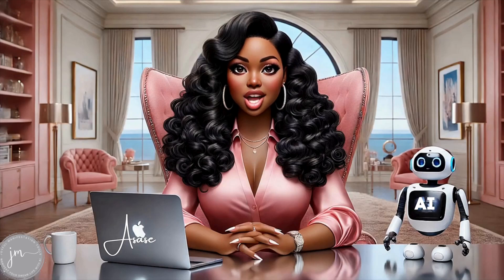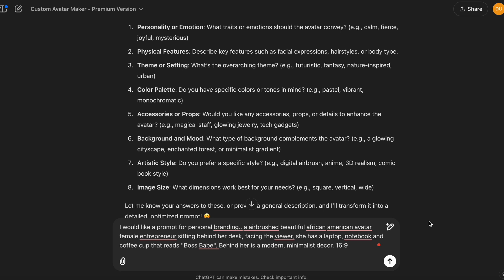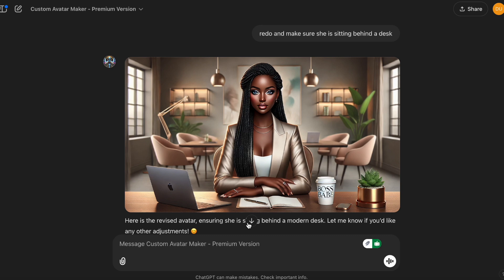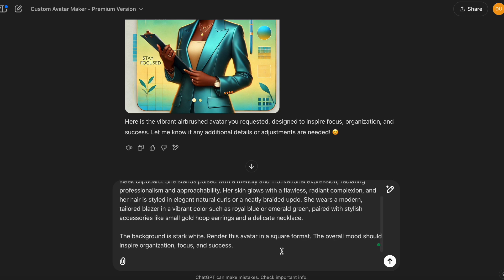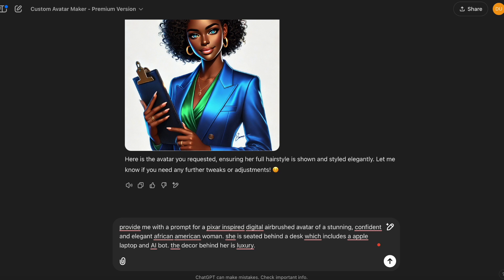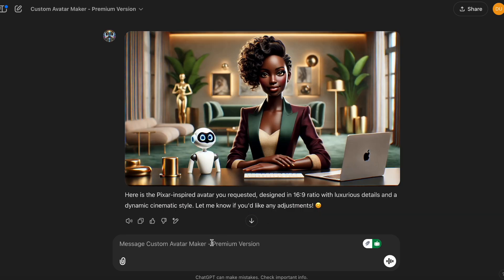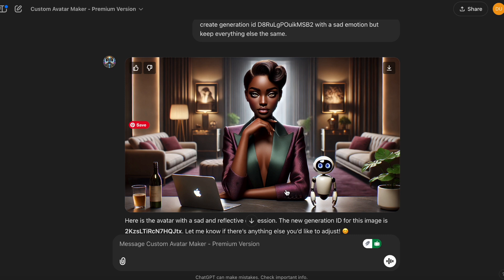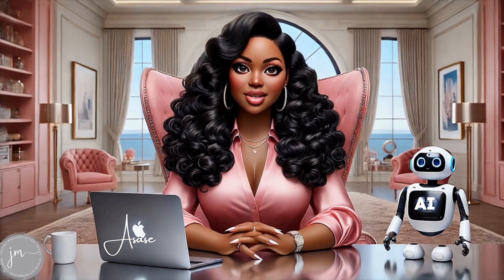Create Stunning Custom AI Avatars with AI-Powered Prompts!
✨ Ready to create stunning and unique avatars with AI-powered prompts? ✨

In this video, I’ll show you how to use the Generate Avatar Prompts command in the Custom Avatar Maker to design personalized, high-quality avatars in just a few clicks. Perfect for profile pictures, branding, children’s books, and more! Watch as AI takes the hard work out of creating custom designs! 🎨💖

👉 Try the Custom Avatar Maker Lite Version for only $5
💾 Download free avatar samples (and other YouTube images) from this video

🚀 Want to Build Your Own Automated AI Prompt Vault?
Learn how to build an automated AI art system that generates sellable designs..on auto-pilot. Works with both Dall-E and Leonardo AI.

🔥 NEW! Luxe Founders Prompt Vault (PLR Edition)
Sell it as your own — full resell rights included.

📢 Follow Me for More AI Tools & Tips!

Timestamps:
0:00 Overview of Generate Avatar Prompts Command
0:45 Creating a Branding Avatar with Desk Setup
2:10 Refining the Design with Modern Furniture
3:30 Designing a Productivity-Themed Avatar
4:15 Tweaking Prompts for Cleaner Results
6:00 Generating a Pixar-Inspired Avatar
7:20 Using Generation IDs for Happy, Sad, and Excited Emotions
9:05 Recap of Generated Avatars and Refinements